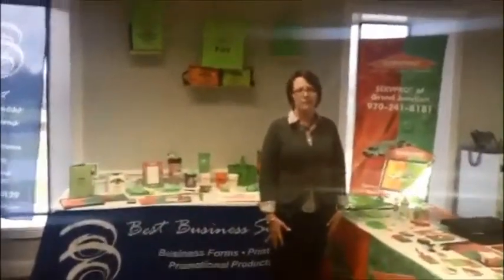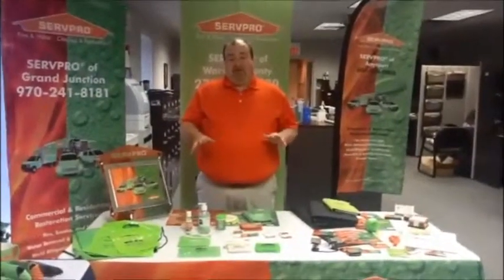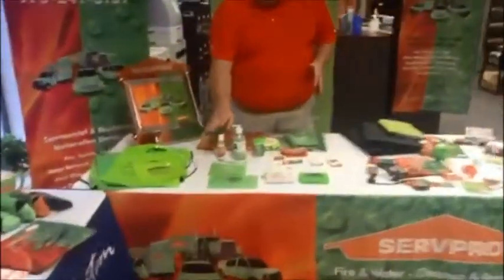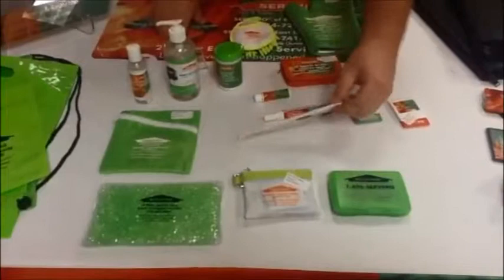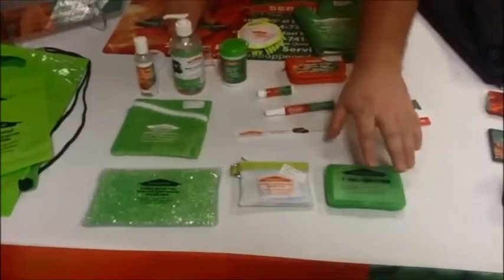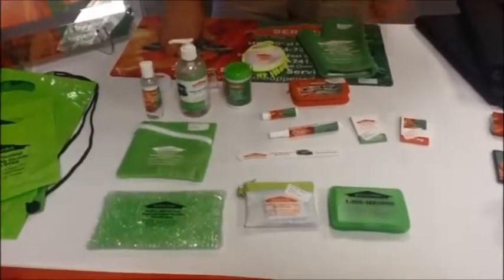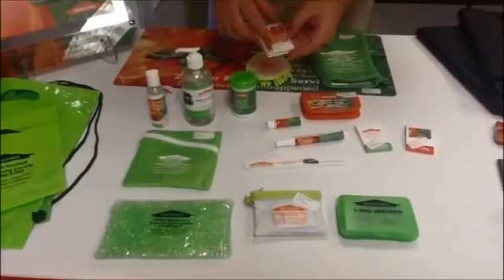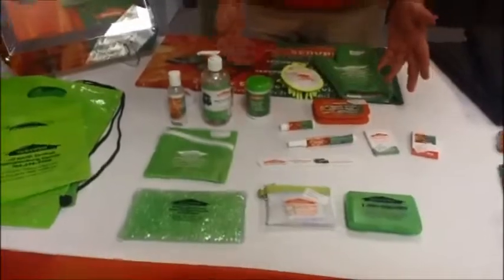SERVPRO Virtual Trade Show - Personal Care Items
In this edition of the Virtual Trade Show for Servpro franchises, we discuss Personal Care and Household products. With items like lip balm, hand sanitizers, first aid kits and oven mitts, the personal care category is one of the most popular for giveaways because it includes items that people actually use on a regular basis. Best Business Systems offers a wide variety of items under the Personal Care category.